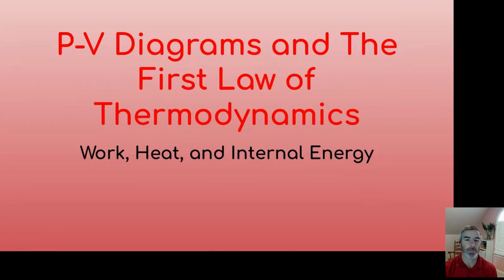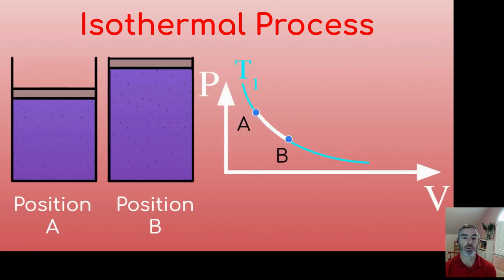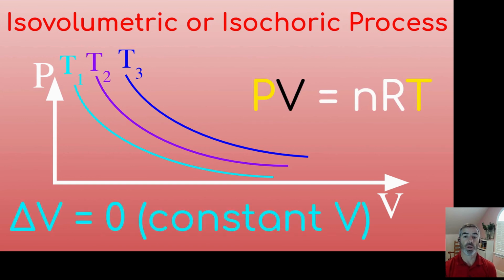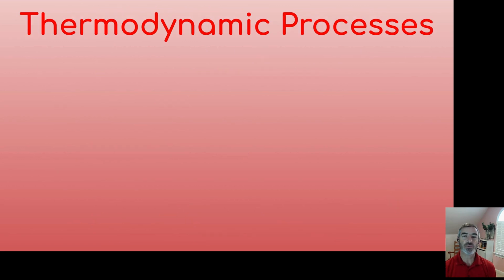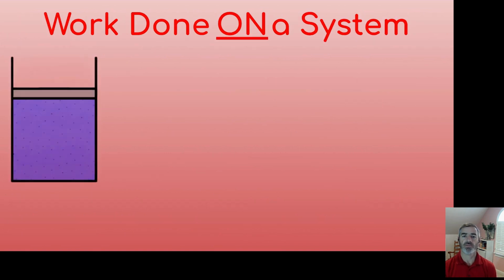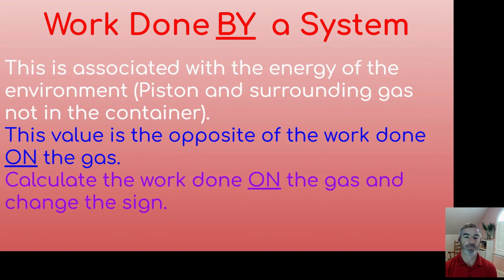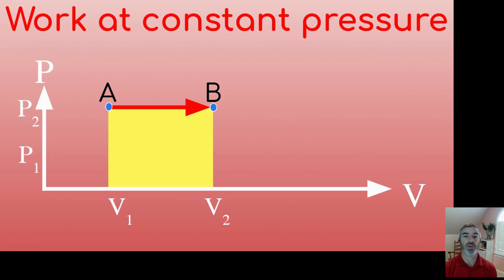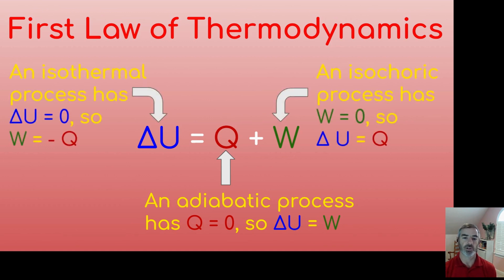P V Diagrams and 1st Law of Thermo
In this video we talk about work, heat, and internal energy and how they are related in the first law of thermodynamics. We also discuss various processes for an enclosed container of gas. These processes include an isothermal process, isochoric (or isovolumetric) process, isobaric process, and adiabatic process and how to draw these on P-V diagrams.